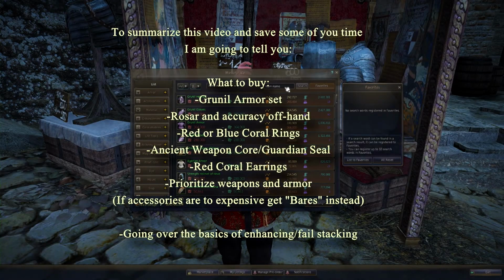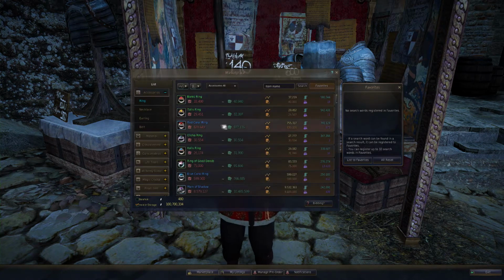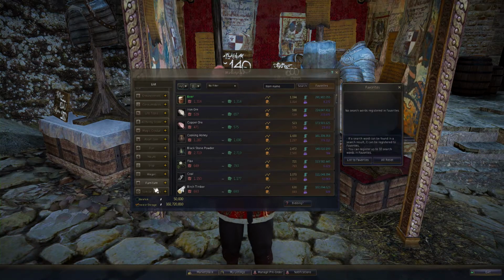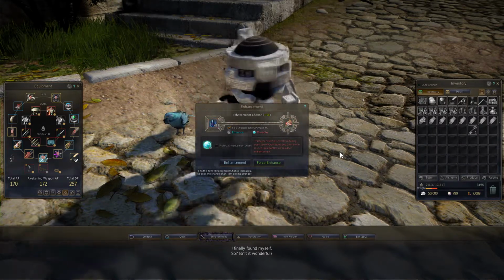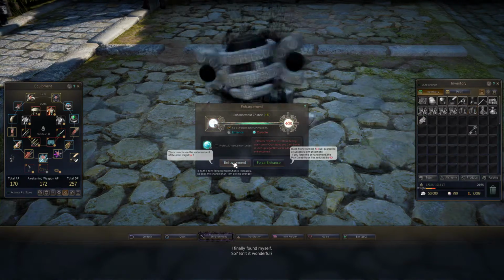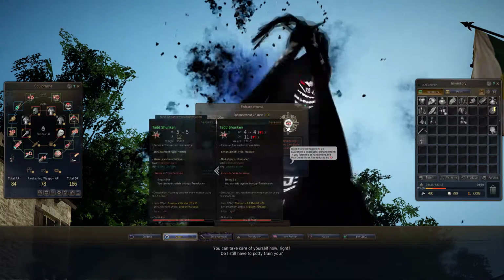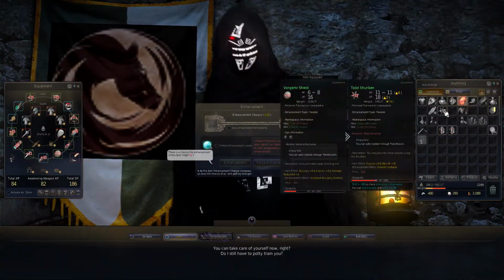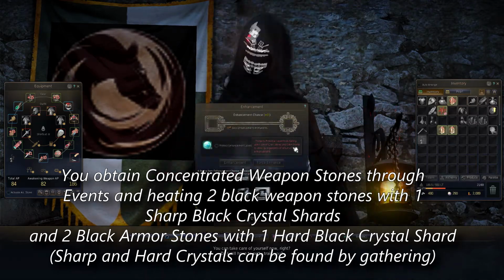Black Desert Online - New Player Starting Gear & Enhancing Guide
As more players join Black Desert Online I find myself always answering the questions, "what gear do I buy and how do I upgrade?" I made this guide for that reason and I hope this helps some of you! Here's a text summary of the video of what I am basically gonna go over in the video:

Shopping list:

Armor: Grunil armor, helmet, gloves, boots
Weapon: Rosar main-hand & Class specific accuracy offhand
Rings: Red or Blue Coral Rings
Belt: Ancient weapon Core
Necklace: Ancient Guardian Seal
Earrings: Red Coral Earrings x2
(accessories are to expensive atm? Get "Bares" instead)

Then I go over the basics of enhancing:
Armor can be enhanced to 5 safely
Weapons can be enhanced to 7 safely
Fail-stacking and small details.